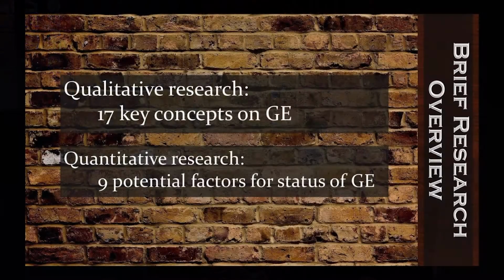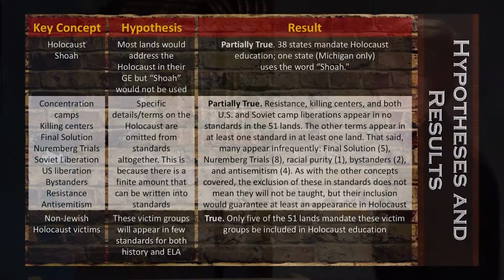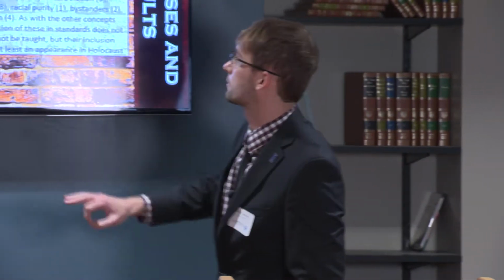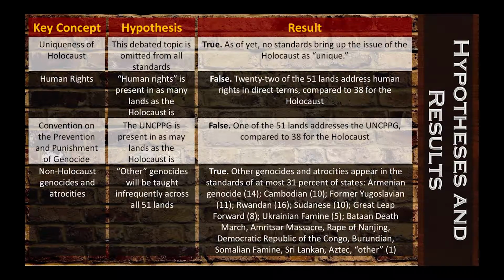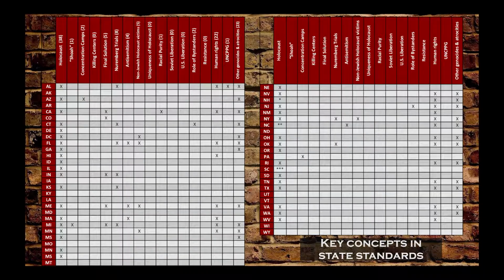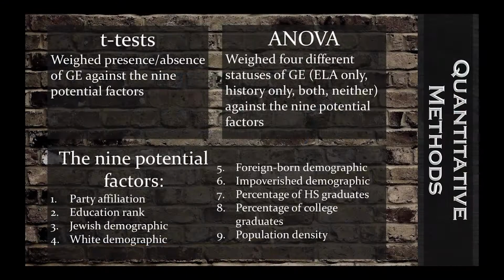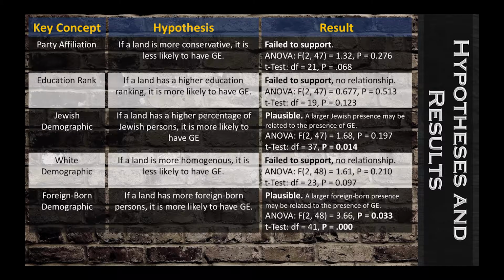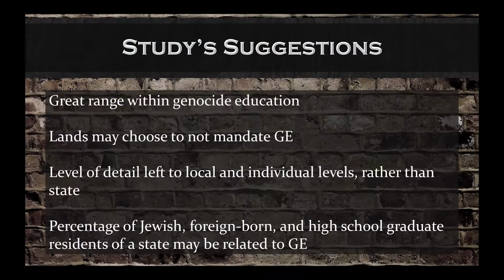2017 Spring Honors Showcase - Cody Fuelling - 03/13/2017